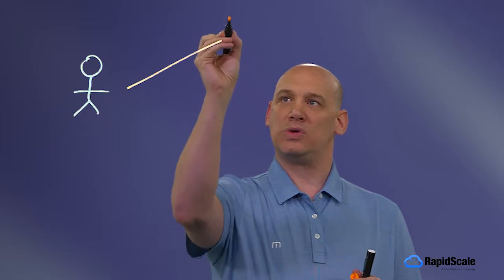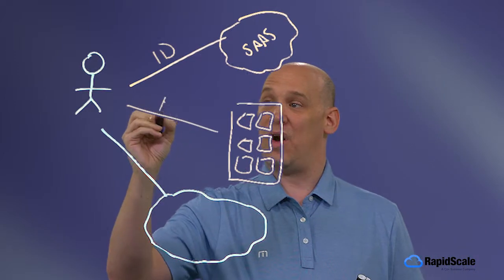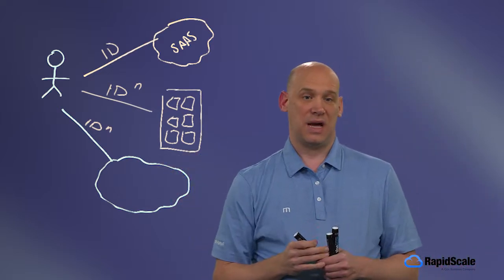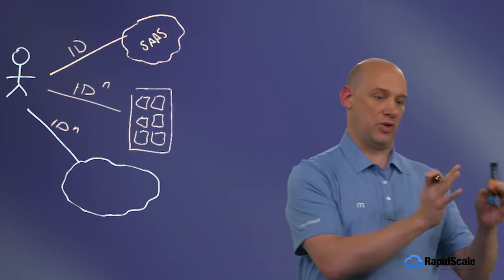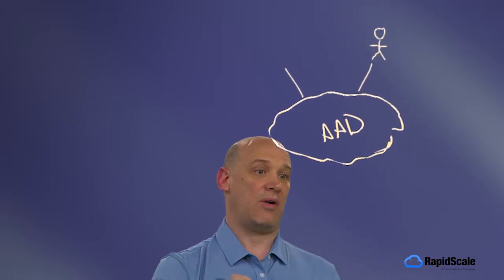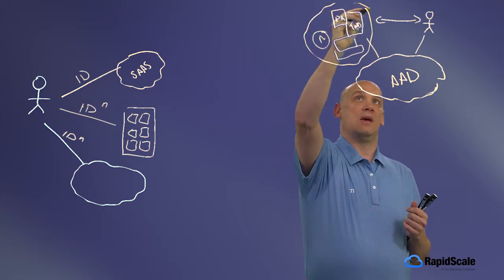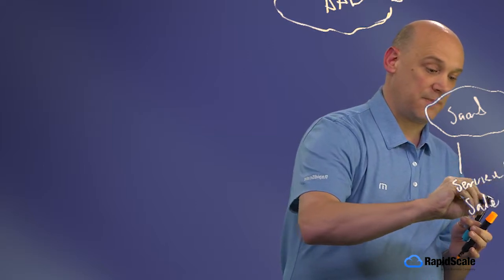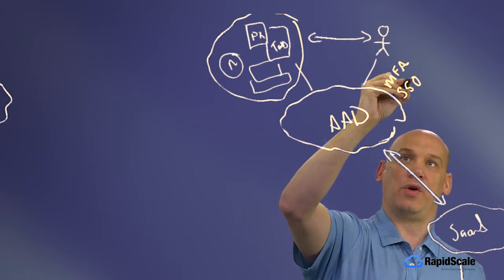What is Azure Active Directory?